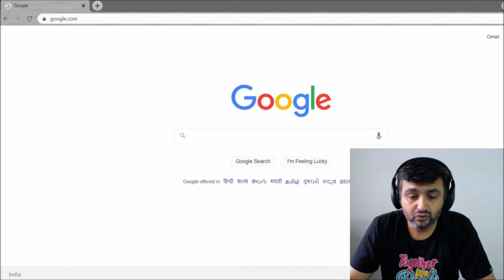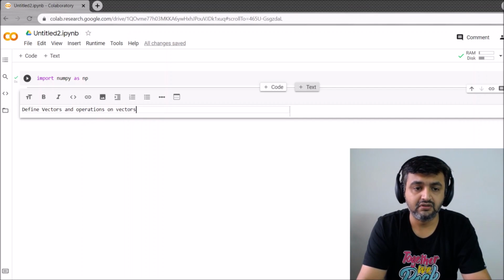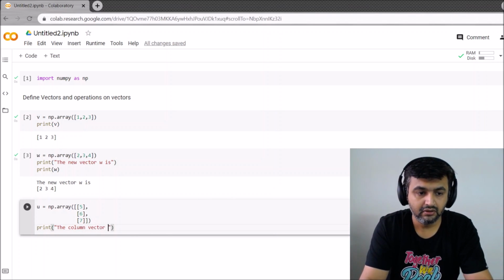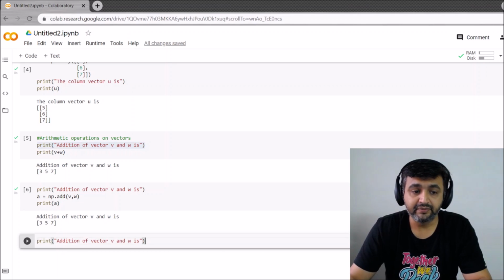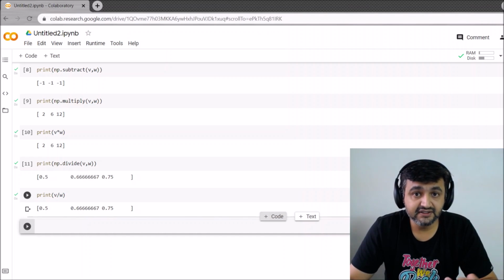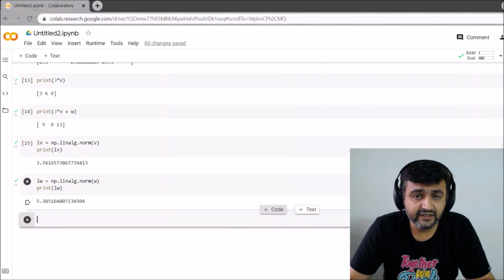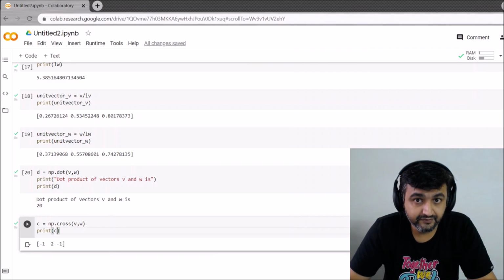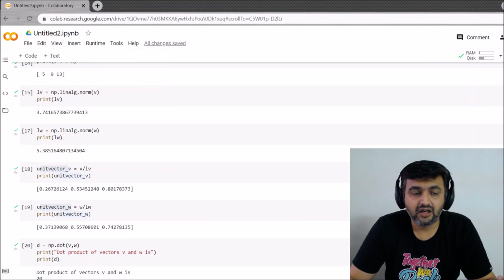Lecture 1: Operation between vectors in Python using Google Colab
We will do programming in Python.
We will see how Google Colab editor will help us to execute commands in Python.
We will see:
What is NumPy package and why NumPy package. Then
1. How to add 2 vectors in Python.
2  How to subtract 2 vectors in Python.
3.  How to multiply 2 vectors in Python.
4.  How to divide 2 vectors in Python.
5.  How to do scalar multiplication in Python.
6.  How to do dot product of vectors in Python.
7.  How to do cross-product of vectors in Python.
8.  How to find angle between vectors in Python.